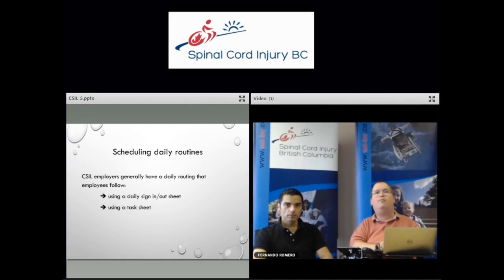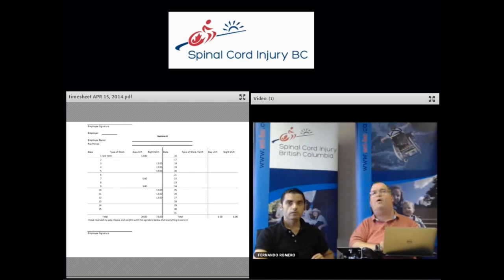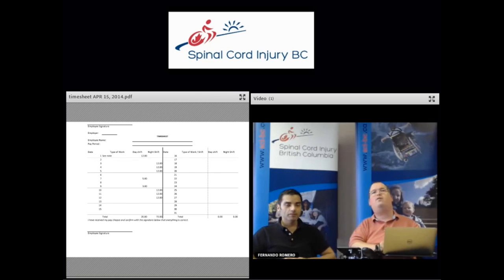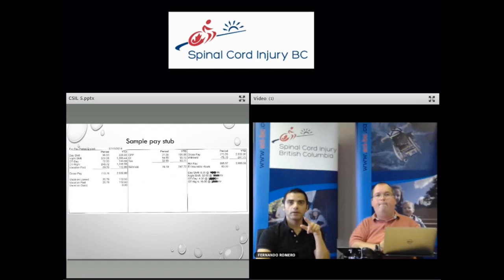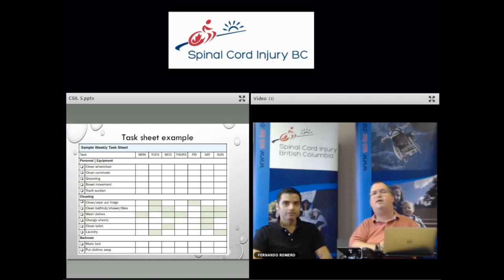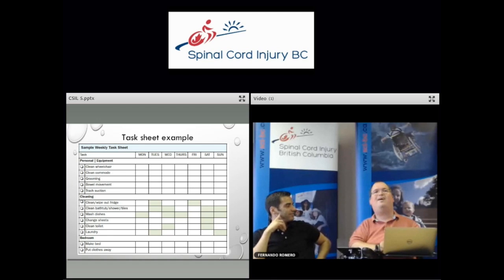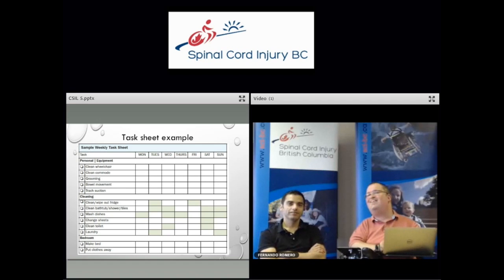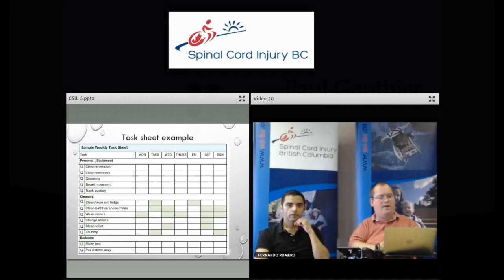CSIL: Daily Scheduling & Records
In this section Paul describes what you should understand when setting daily tasks for your employees and how to record them.

ABOUT
Spinal Cord Injury BC is a nonprofit organization that helps people with spinal cord injury and related physical disabilities adapt, adjust and thrive in their communities. for more information.